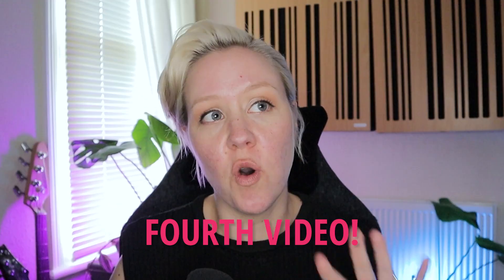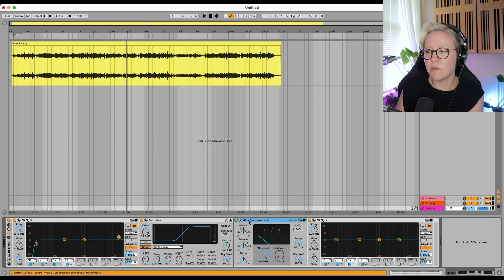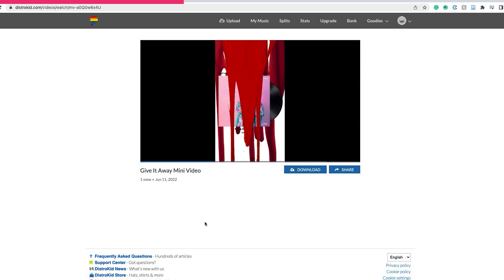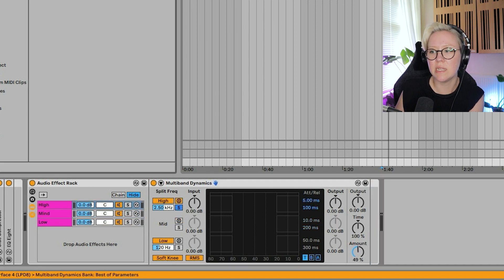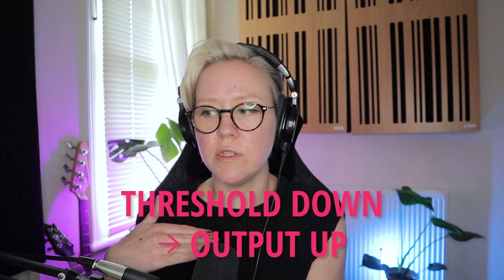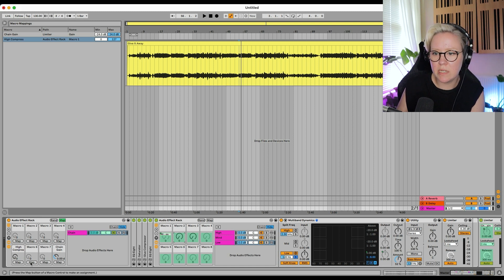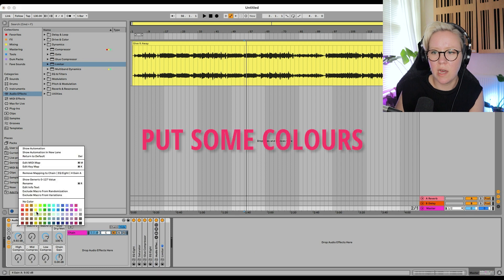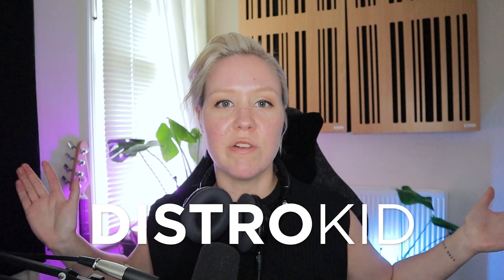Master Chain To Save Your Thin Mixes (Default Devices)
Learn how to make an advanced mastering chain preset in Ableton Live 11. Features Multiband Dynamics, Glue Compressor, Saturator, EQ etc. Plus, I show to map the macros into an awesome preset!

Chapters:
00:00 Intro to the Mastering series
01:19 Part 1: Basic Chain
05:20 Marcel Likes My Song
06:49 Part 2: Multiband processing
11:00 Part 3: Mapping Macros
17:46 Part 4: Presets

➢ Download Mastering chain for FREE using the code "LNAChain" (or you can also give a voluntary donation 💕) on my

➢ Listen to the track "Give It Away" I master in the video

This video is edited by Iiris Mäki ❤️